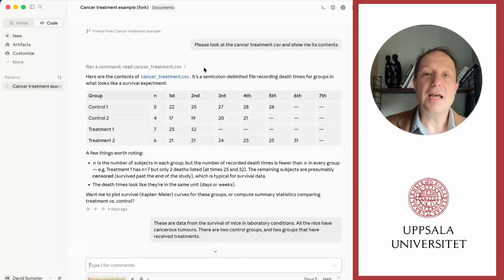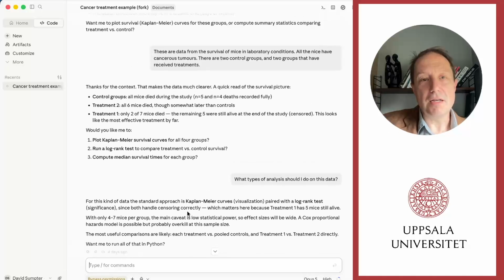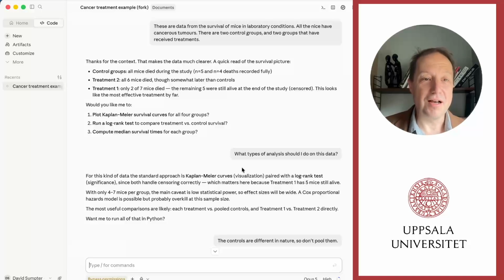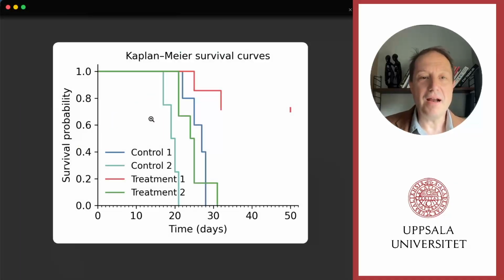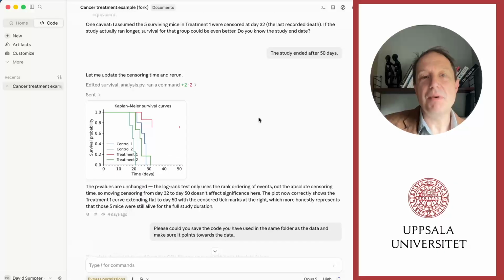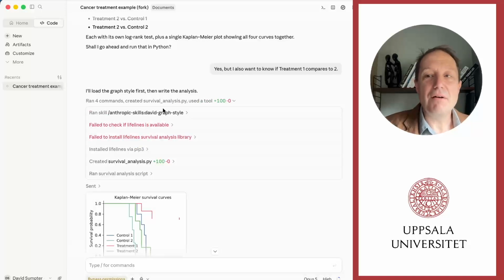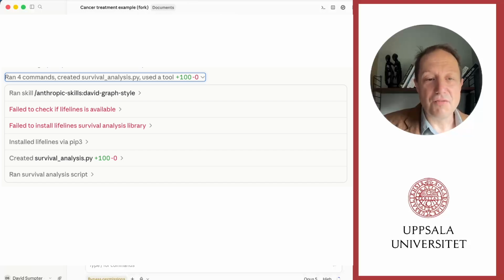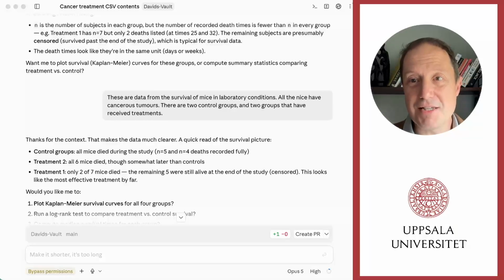A first example of data analysis with Claude code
0:00 Working in Claude Code
1:00 Loading the cancer treatment CSV
2:00 An eager assistant you should not always follow
3:00 Comparing the two treatments
4:00 What the log-rank test does
5:01 Looking back at what happened in the session
6:03 It looked up my graph style
7:05 The figure comes from code it ran
8:06 Towards Skills

Lesson 3 of the Agentic AI for Research course, from the AI research group at Uppsala University.